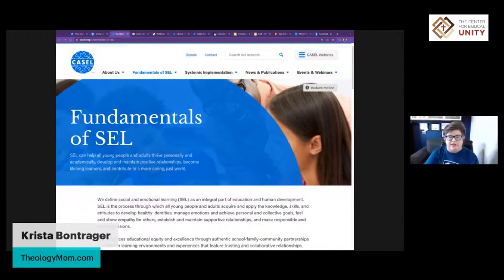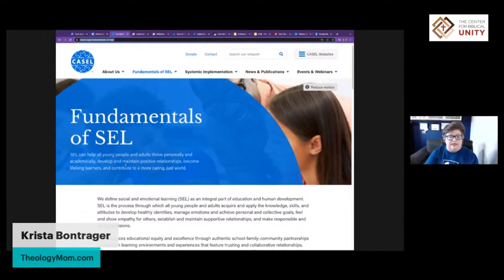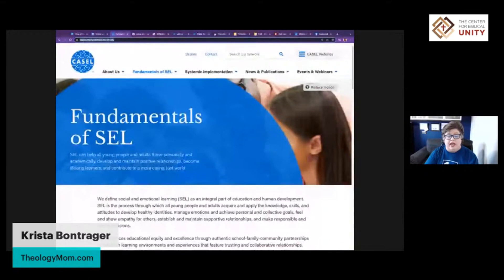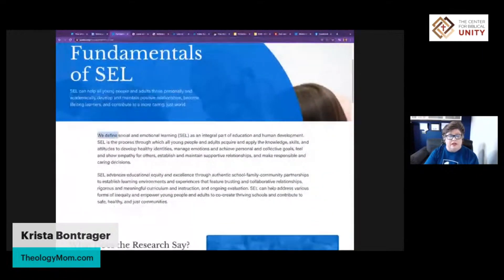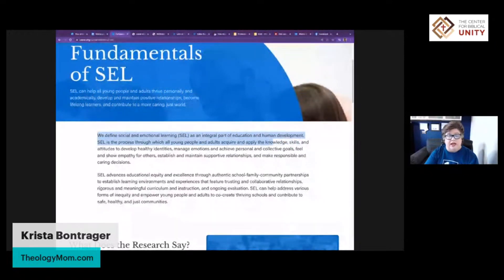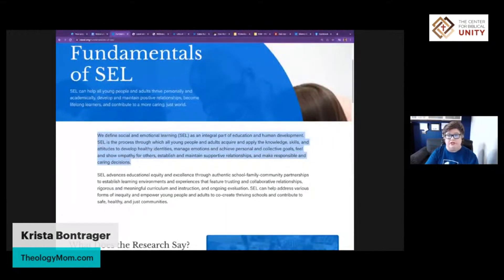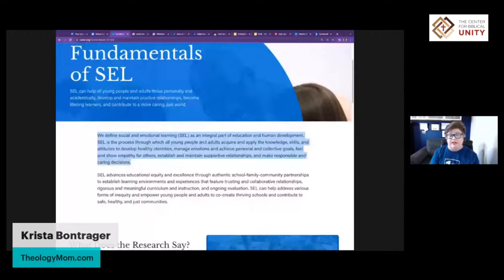Why You Need to Know About Social Emotional Learning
Krista breaks down what Social Emotional Learning (SEL) is and how it makes the classroom the central authority on ideas like justice and equity.